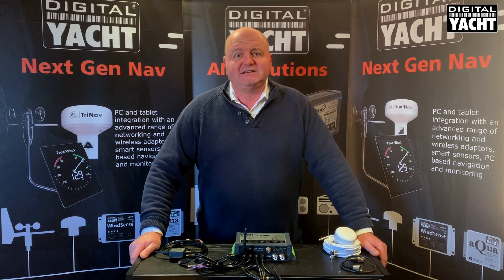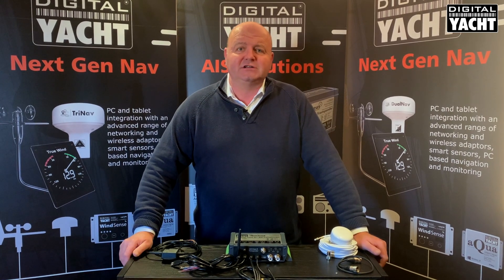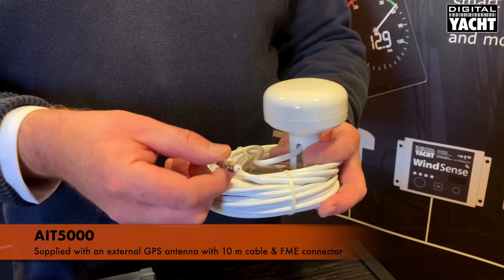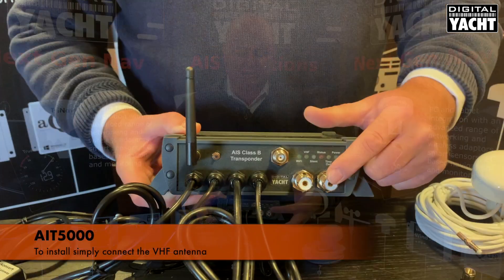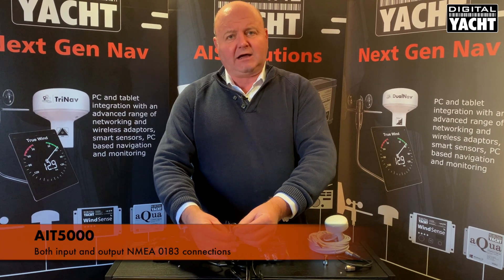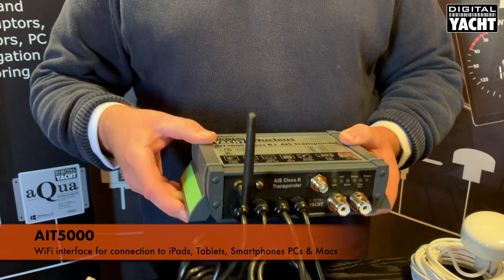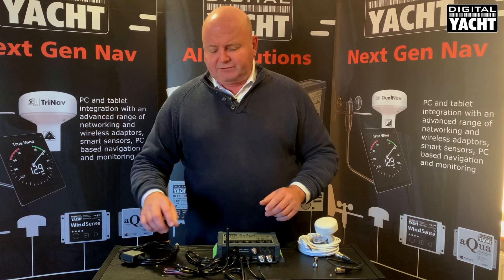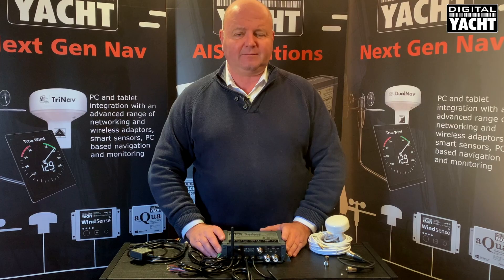AIT5000 Class B + (SOTDMA) AIS Transponder update - Digital Yacht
An updated video on our flagship product, the AIT5000. This Class B+ AIS Transponder features a 5W power output, a Wi-Fi interface, a built-in VHF splitter and utilises SOTDMA format transmissions.